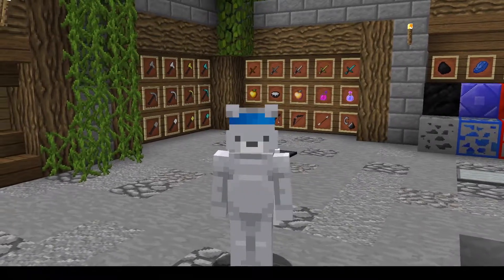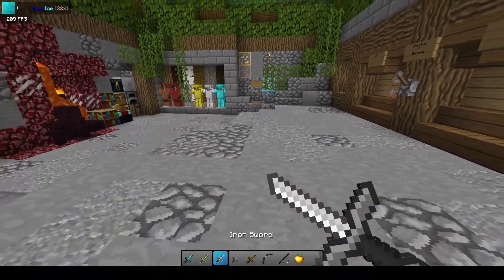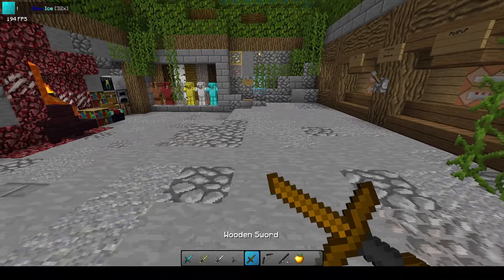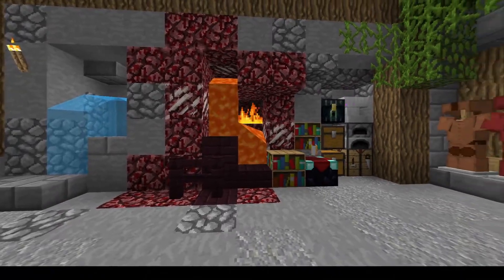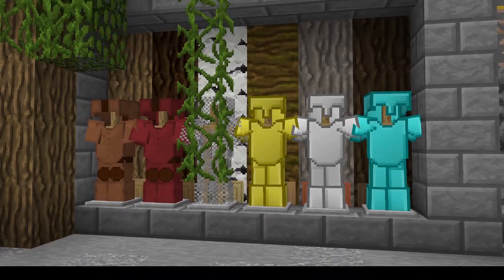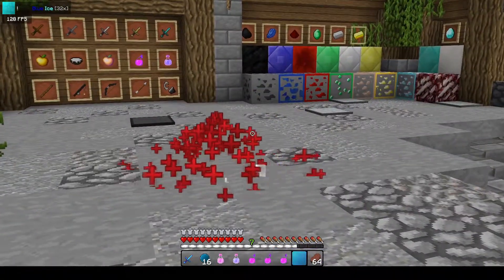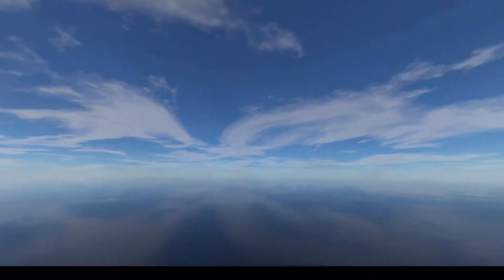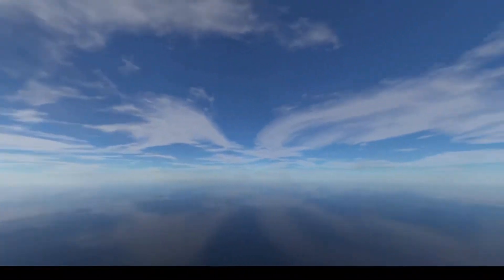Blue Ice [32x] Showcase + Release (MC 1.8.9 PvP Resourcepack)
blue indeed
me
・Minecraft Usernames: 182exe & 182zip
・Second Channel: @182zip